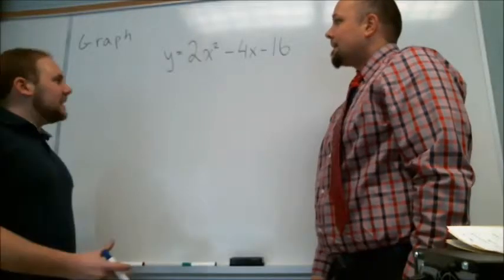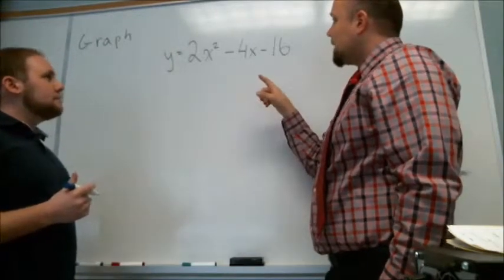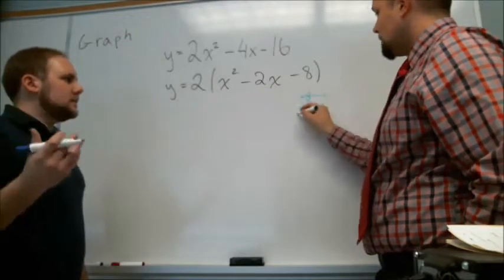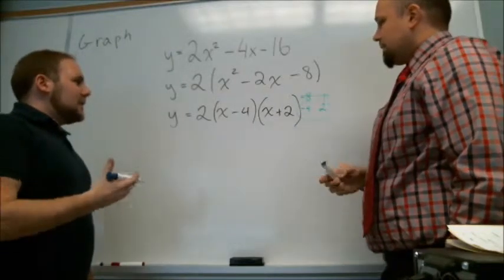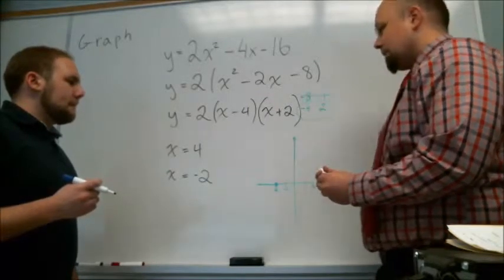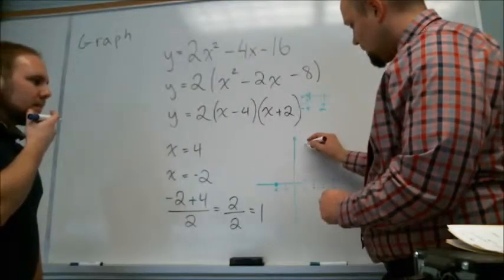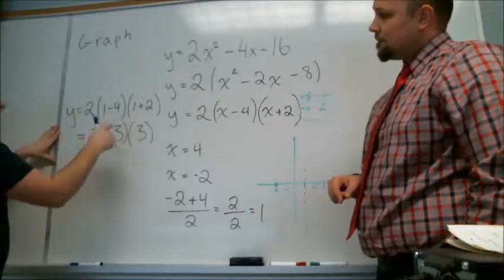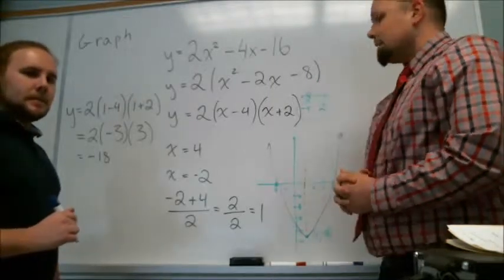Gaphing from Standard Form by Factoring